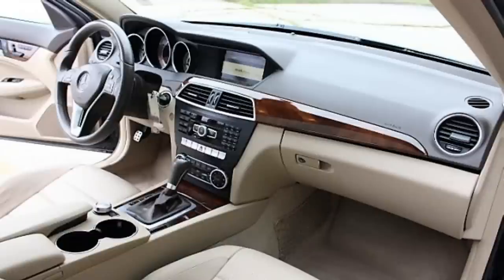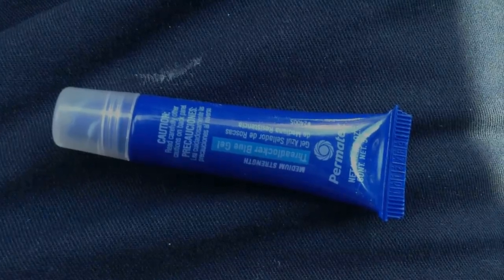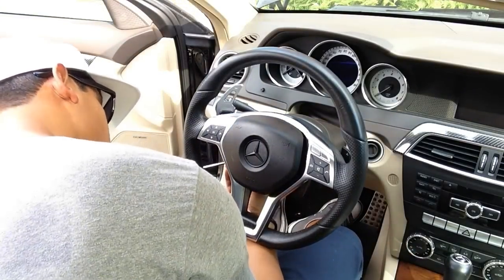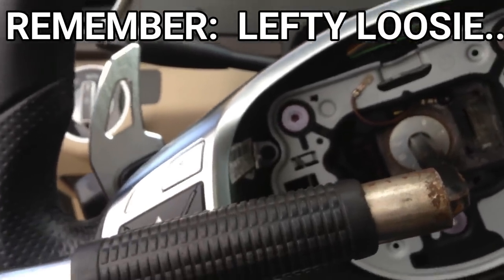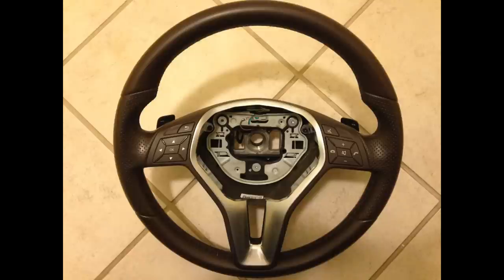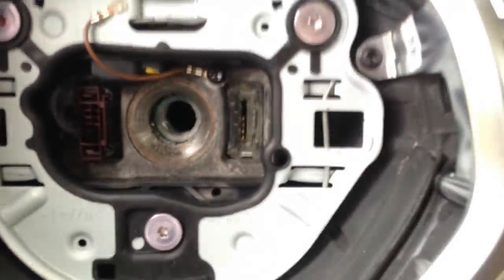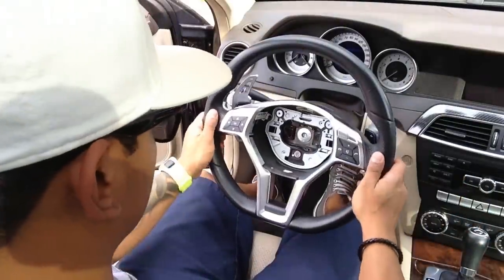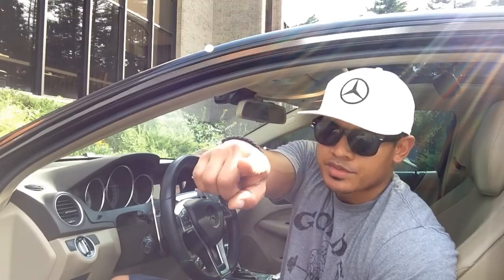Installed a new steering wheel (with paddles) on my Mercedes C250 C300 W204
Mercedes Benz C Class C250 C204 How To Video
For the Mercedes C Class W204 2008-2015, this is a step by step guide on how to remove, change , upgrade your old steering wheel and install a new steering wheel.

Stock brown steering sheel was sold on Ebay for $150
Slightly Used flat bottom black steering wheel with paddle shifters purchased on Ebay for $200

Net was a $50 cost to upgrade my steering wheel. Thrifty!